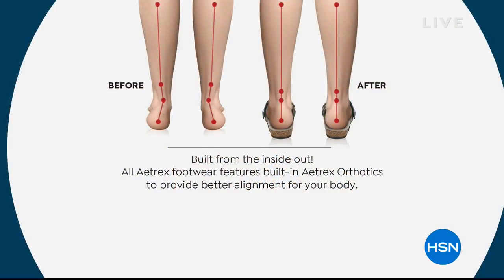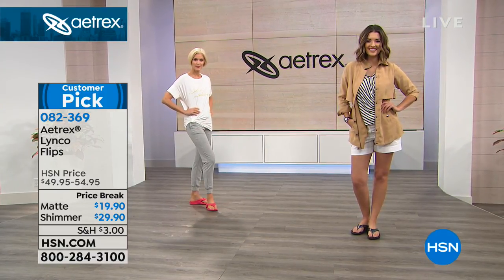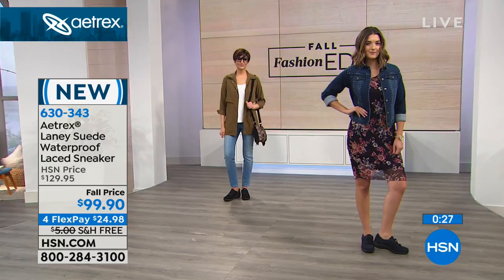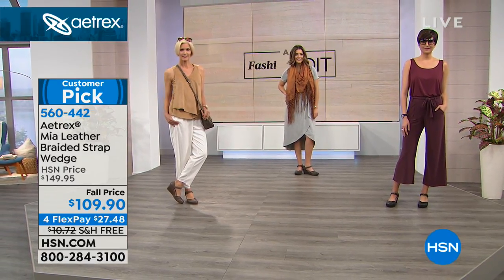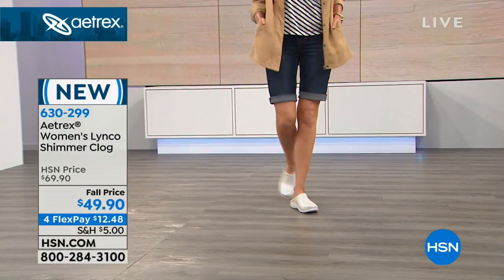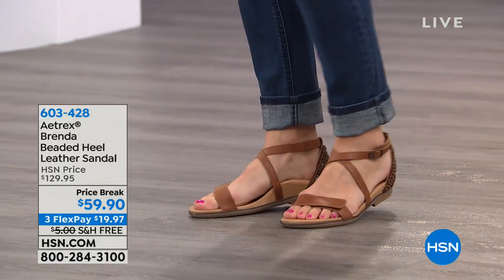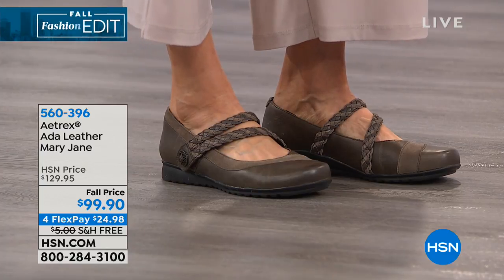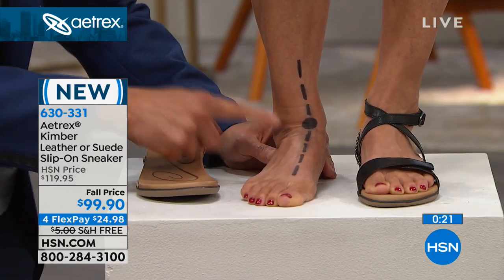HSN | Aetrex Footwear 09.06.2018 - 04 PM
Discover fashion forward comfort and wellness footwear with innovative features for all lifestyles. Crafted with care to meet highest of standards in design and quality and incorporated with cutting edge technologies.  Available in a range of sizes.